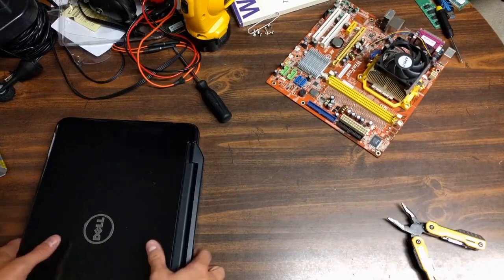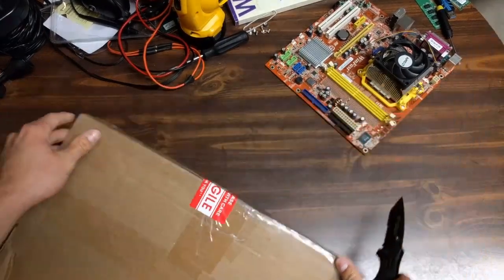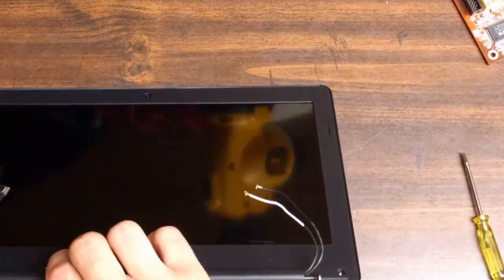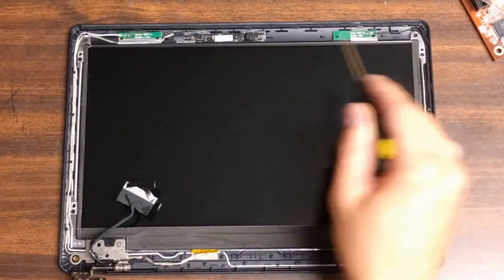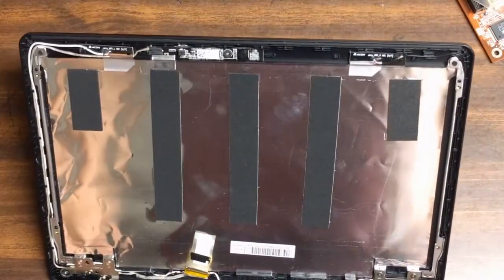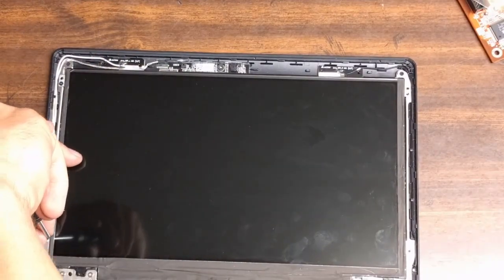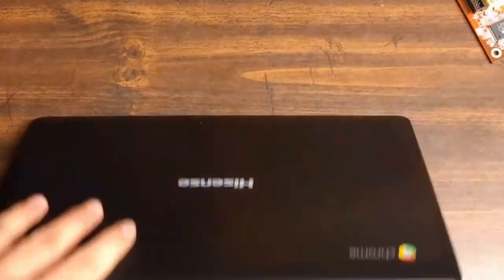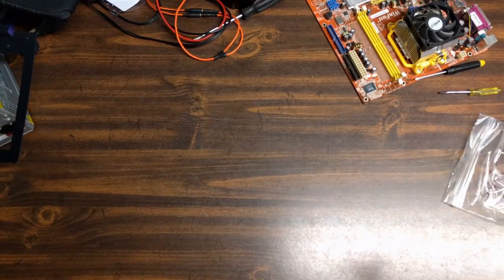Easy Fix- Cracked Chromebook Screen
Chromebook screen cracked? Here's a tutorial on how to install a new LCD panel. Enjoy!